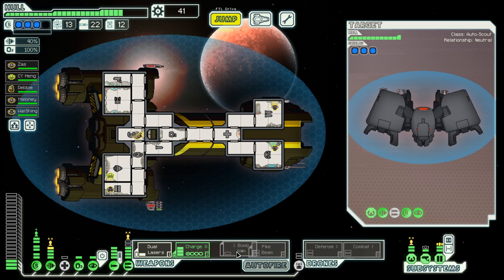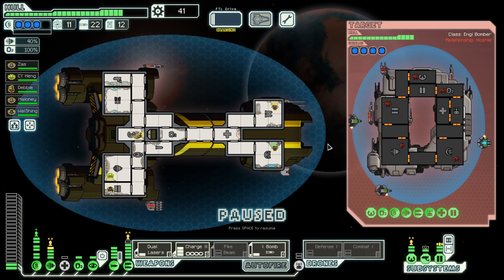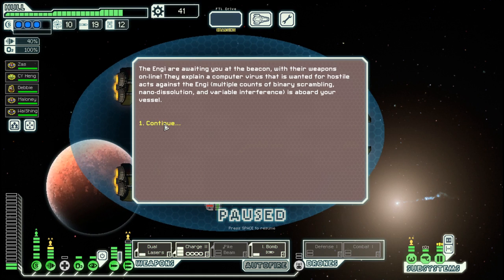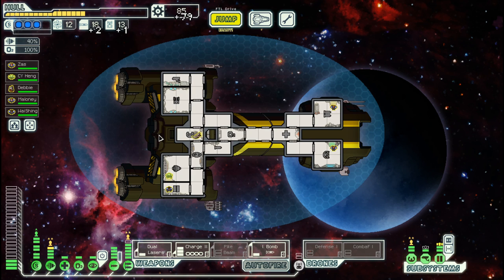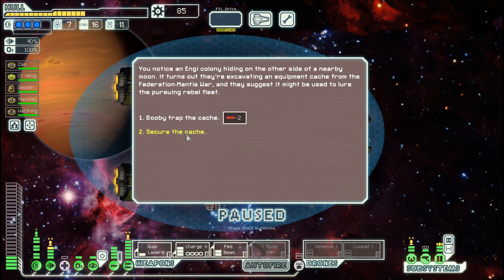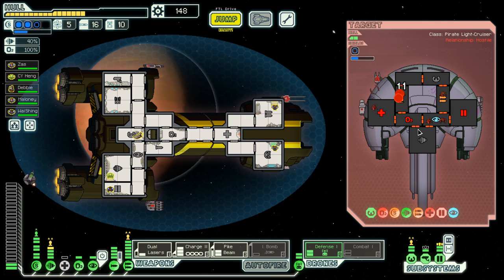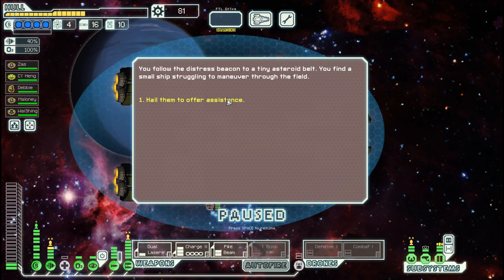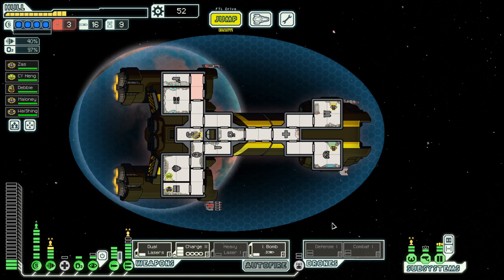FTL - S17E7: Federation Cruiser B | Much fighting few Rewards